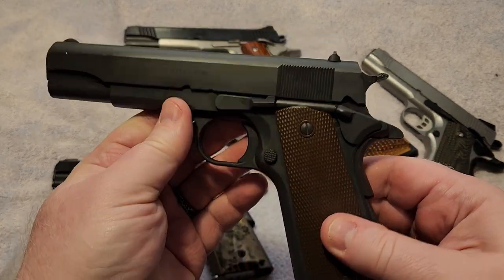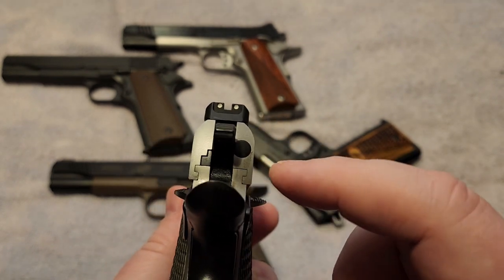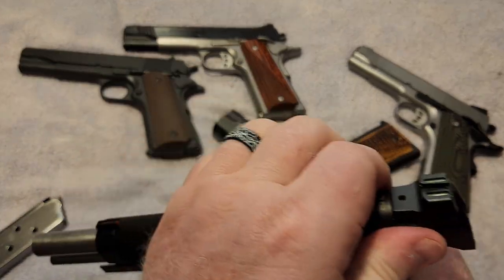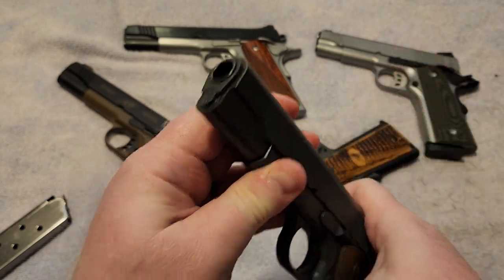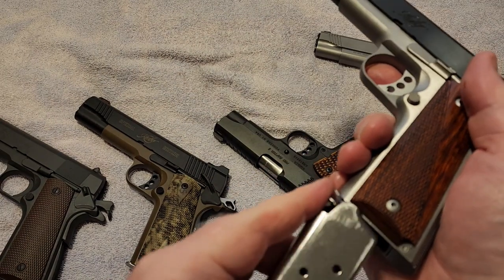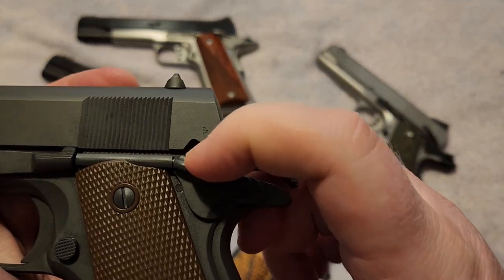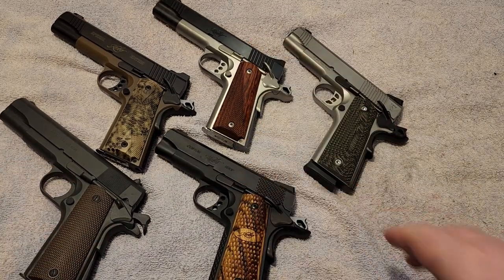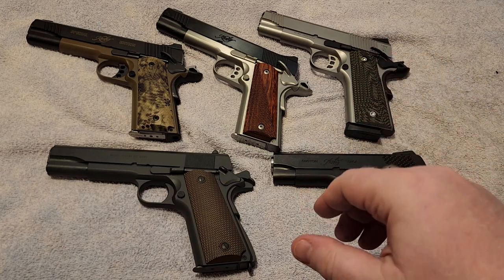Comparing My Tisas and Kimber 1911s: You Need To See This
Comparing Tisas 1911 pistols to Kimber 1911s helps determine if budget models hold up against premium options.

The Tisas 1911 has earned a reputation as a high-value choice, while Kimber 1911 models are often favored for their custom features and tighter component fit. Assessing these two brands side-by-side reveals how different manufacturing approaches affect performance at the range.

Whether you are looking for one of the best budget 1911 pistols on the market or a refined shooter with premium finishes, understanding the nuances of each brand is essential. This 1911 handgun comparison highlights the specific trade-offs between cost and quality, ensuring you can make an informed choice for your next purchase.

0:00 Comparing 1911 Manufacturers
1:00 Kimber vs Tisas: Price and Value
2:08 Classic Replicas and GI Models
5:50 The Reality of 1911 Break-in Periods
8:05 Barrel Bushing Fitment Differences
14:03 Safety Mechanisms and Tactile Feel

GUN GEAR
Original WWII M1936 Webbing Canvas Pistol Belt with Holster and .Magazine Pouch
World War Supply US WW2 M1916 Model 1911 .45 Leather Holster
1791 GUNLEATHER 1911 Holster
1791 GUNLEATHER Gun Belt
Cool Hand 1911 Wood Grips
Mammoth 1911 Full Size Grips
HKTC Customs Revelation 6:8 Pale Horse Walnut 1911 Grips
Crimson Trace LG-401 Lasergrips
TRUGLO Tritium Handgun Glow-in-the-Dark Night Sights
1791 GUNLEATHER Sig P320 Optic Ready Holster
Safariland 6360RDS Level Three Retention Duty Holster, Red Dot Sight Compatible, STX Plain Fits: Glock 19/23 Surefire X300U
OLIGHT PL-3 Valkyrie 1300 Lumens LED Compact Weaponlight
Milspin CNC Engraved Slide Back Plate for Glock
TRUGLO Tritium Green Gun Night Sight
1791 GUNLEATHER Gun Belt